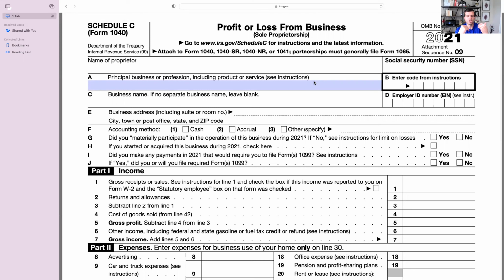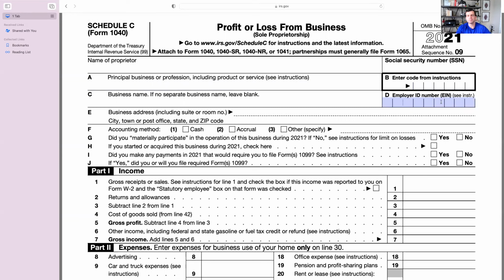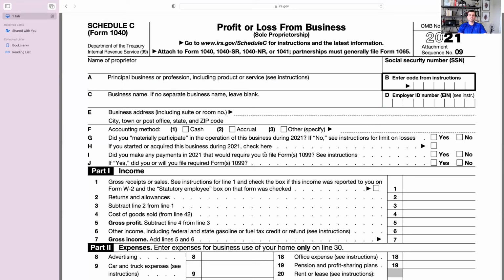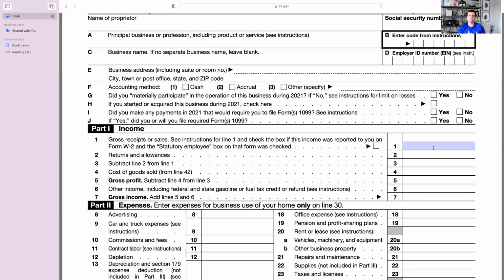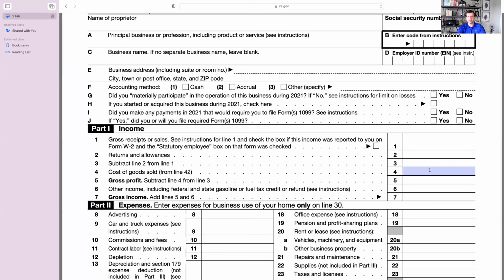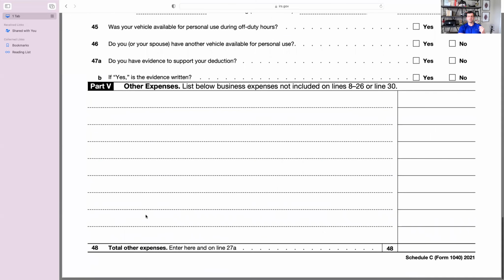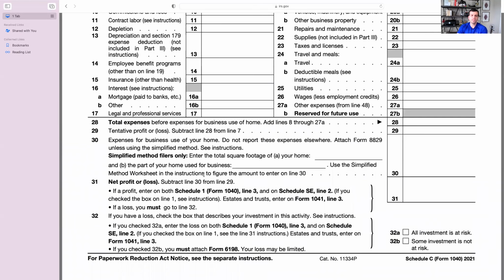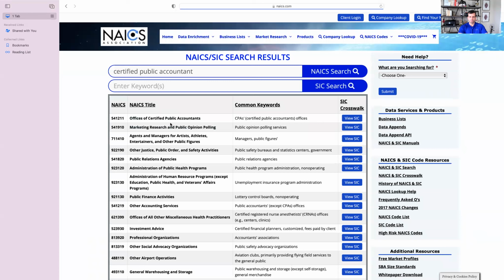How to Fill Out A Schedule C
For people that have side hustles, own LLCs, I show you how you can fill out a Schedule C, which is required if you have income from a side hustle, single member LLC that you own, or do any freelance/contract work, where you receive a Form 1099 instead of a W2.